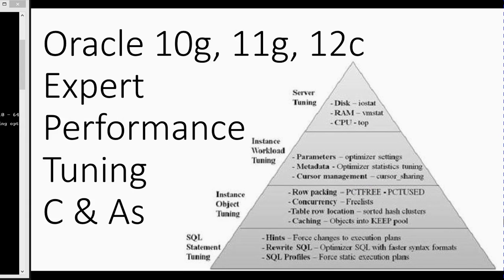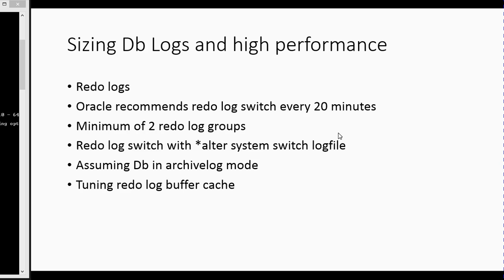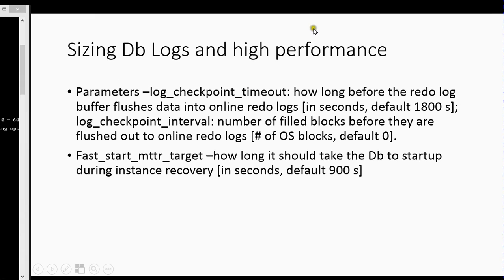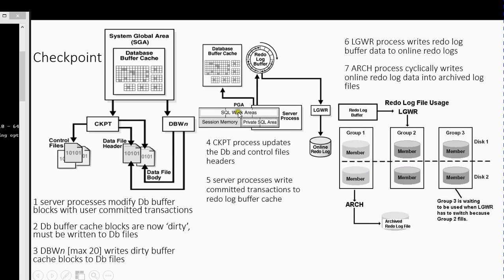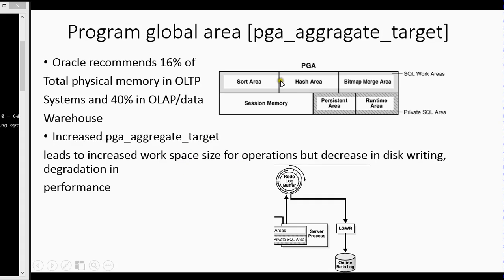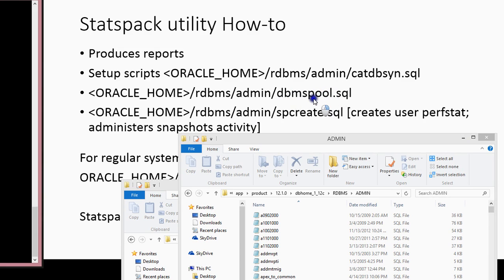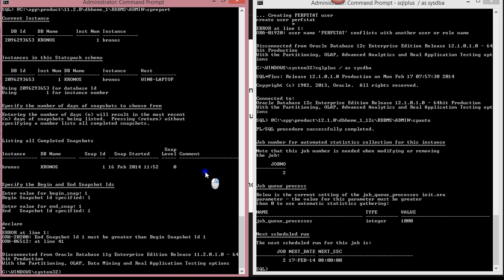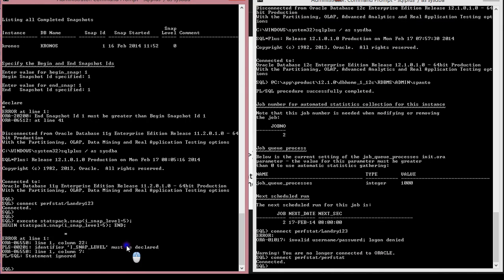Oracle 10g, 11g, 12c Expert Performance Tuning C & As 1 of 3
In this tutorial you will learn how to do performance tuning on Oracle 10g, 11g, 12c databases.